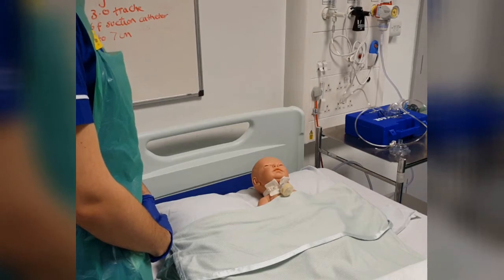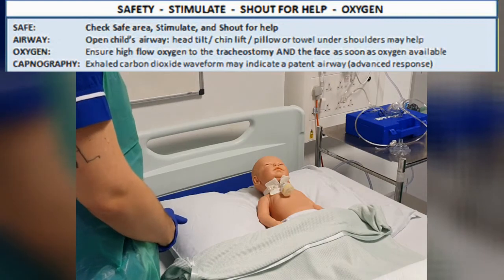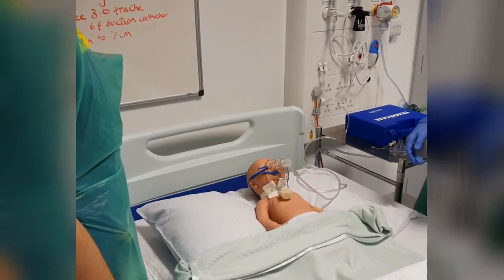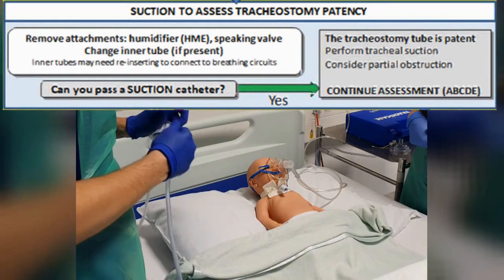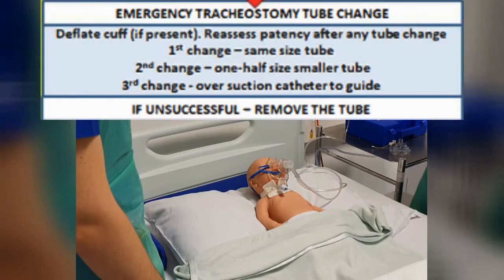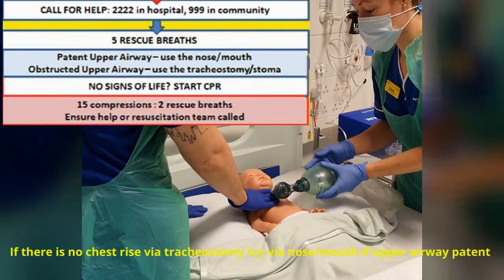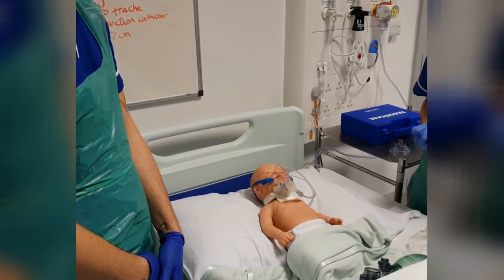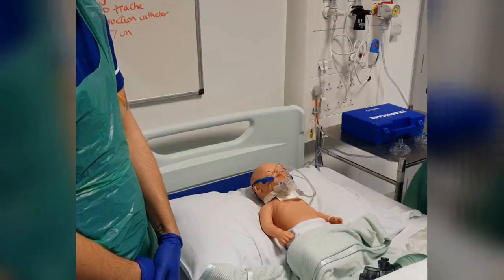Blocked Tracheostomy: Emergency tracheostomy change in the clinical setting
Standard practice in the clinical setting if emergency tracheostomy change is required.